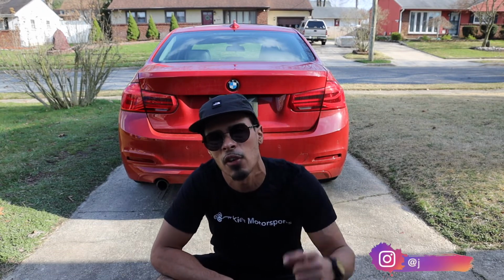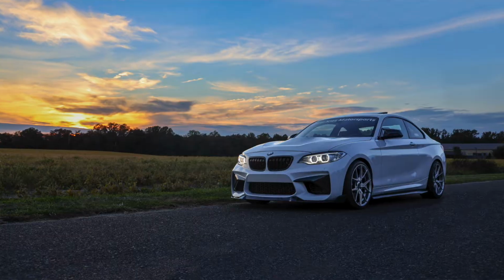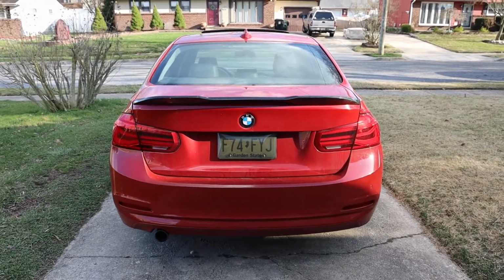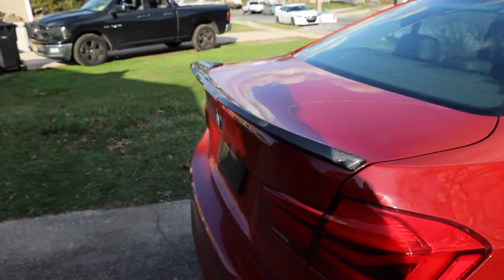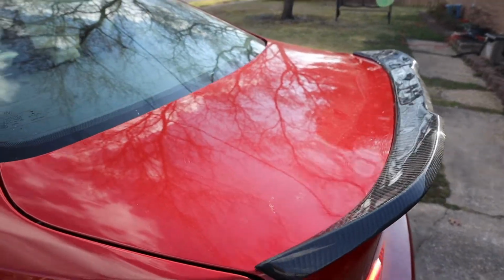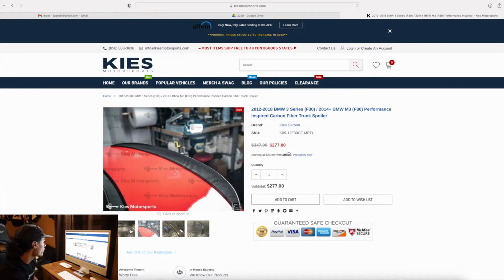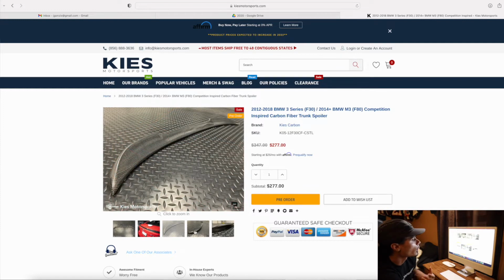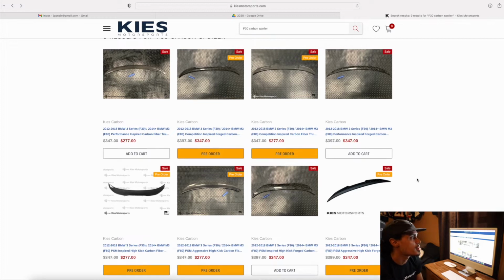BMW F30 BMW CARBON FIBER SPOILER INSTALLATION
BMW F30 BMW 320xi CARBON FIBE SPOILER INSTALLATION

F30 MODS!